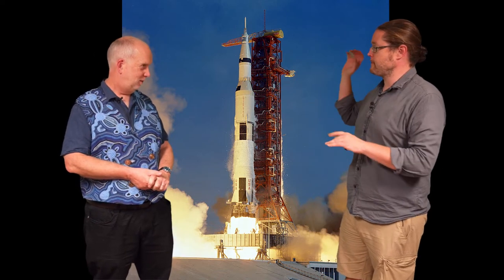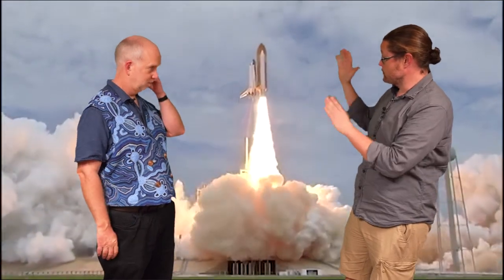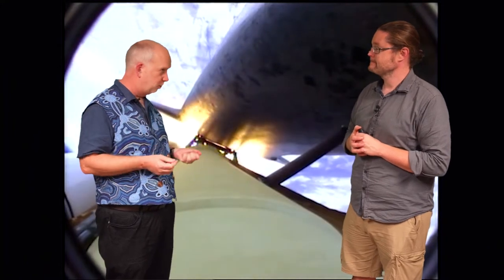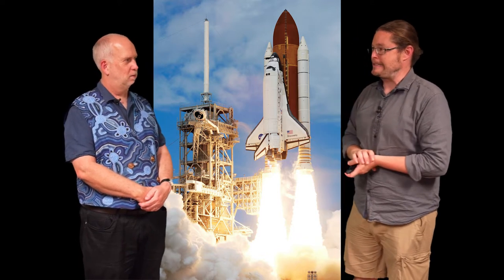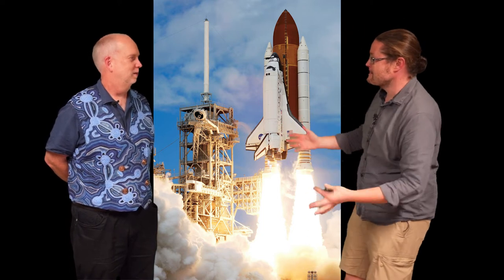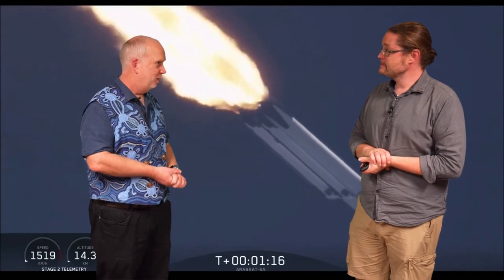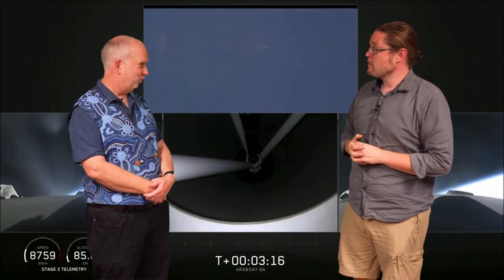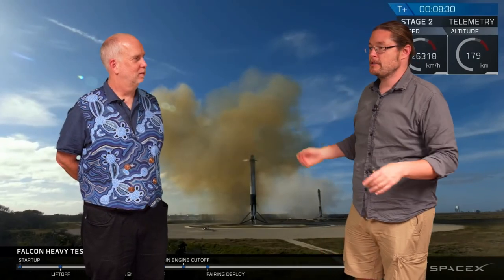Old Space V2.9 Reusability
Development of resuable rockets